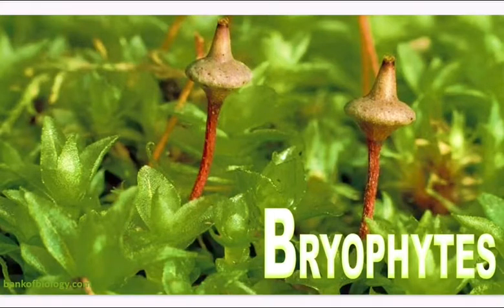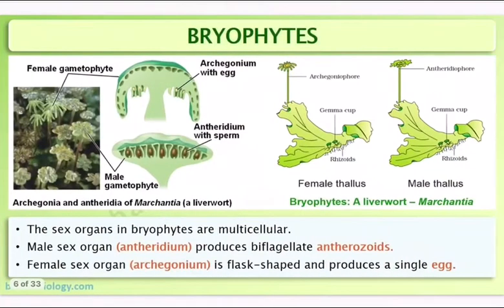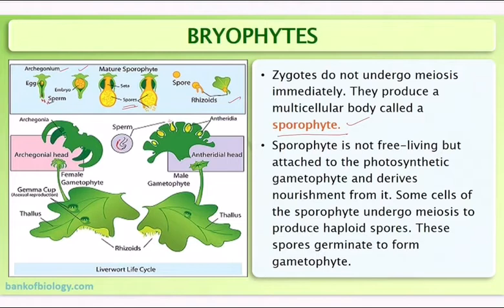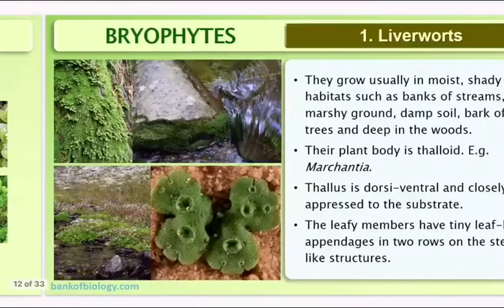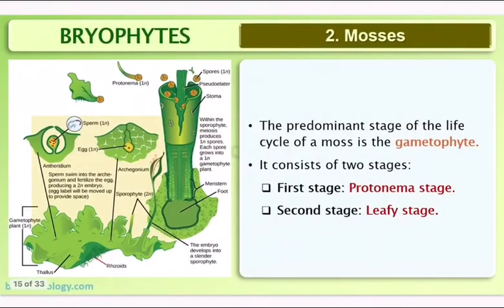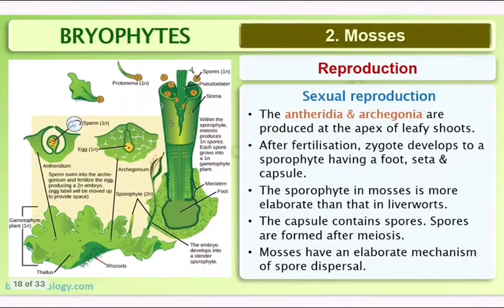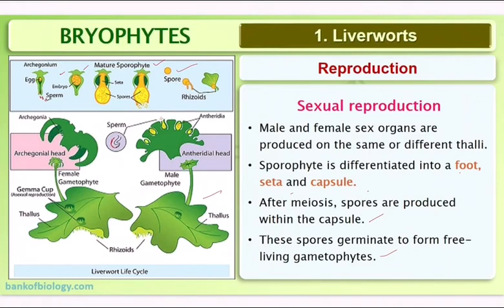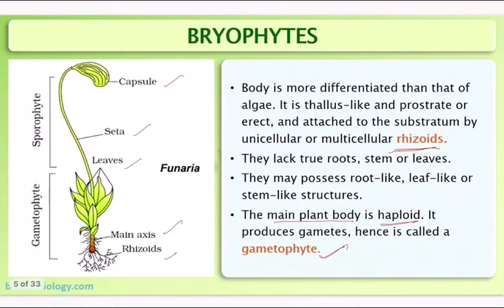Class 11th Biology chapter 3